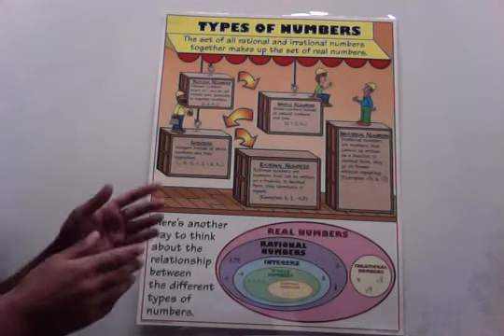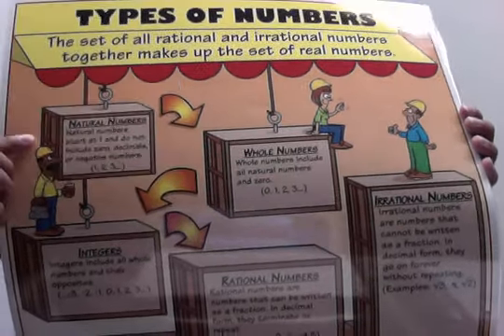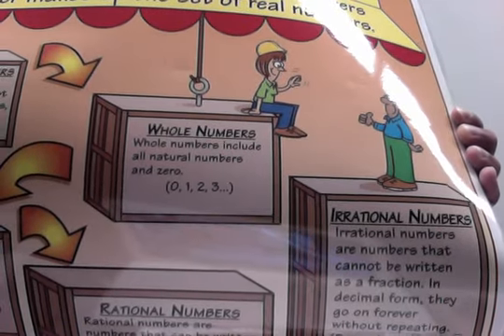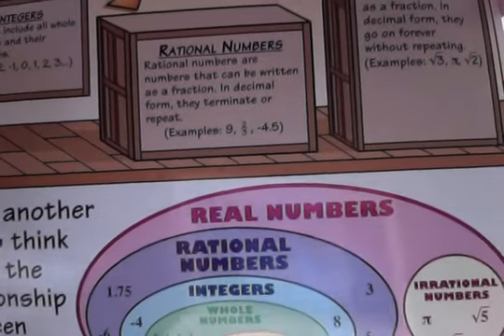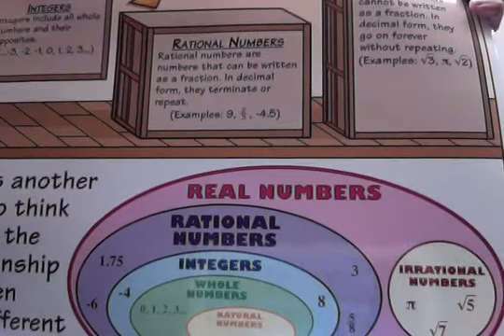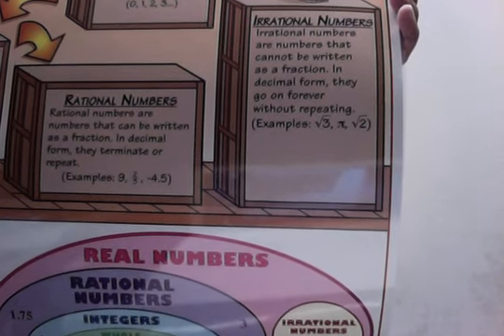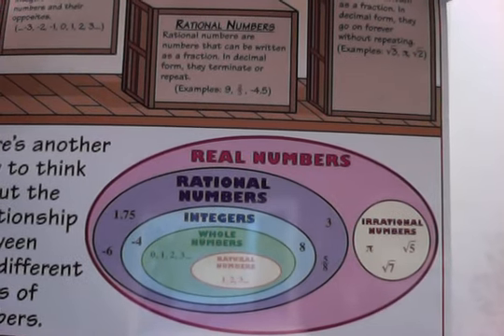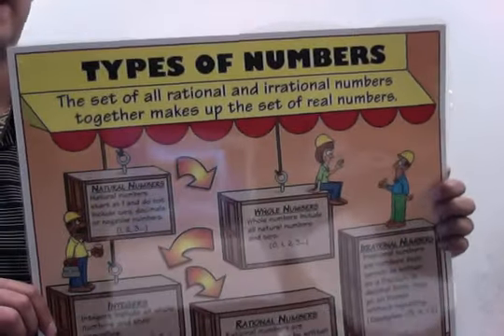Types of Numbers